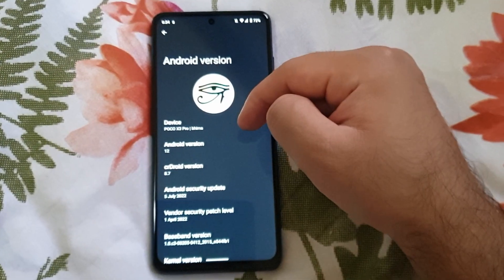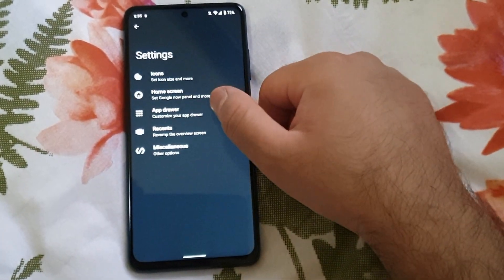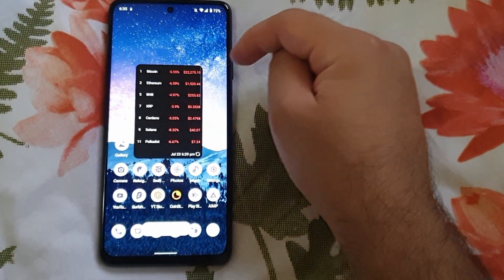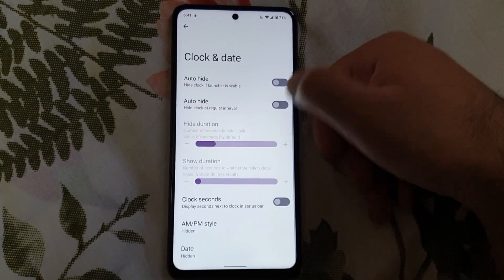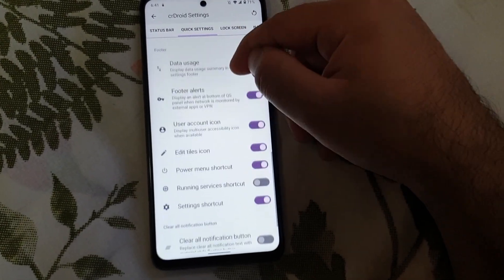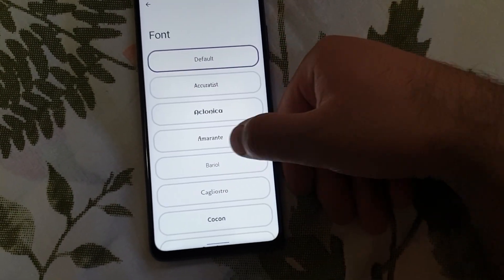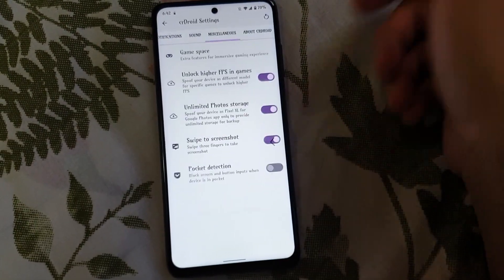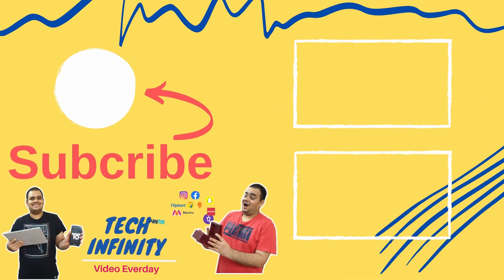Best Custom ROM for POCO X3 Pro | crDroid 8.7 | MIUI Camera | 90 FPS PUBG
In this video, I will show you the features of Crdroid ROM v8.7 on a Poco X3 Pro. This ROM does not have inbuilt Google Apps, you have to flash them separately.

Timestamps:

0:00 Intro, Build Info, About & System
0:12 DRM info, Benchmarks- Wildlife
0:23 Stock Launcher, Wallpaper and Style
1:12 MIUI Camera and 90 FPS PUBG
1:36 Crdroid Settings
3:30 Display Settings, Ambient Display
3:50 Outro